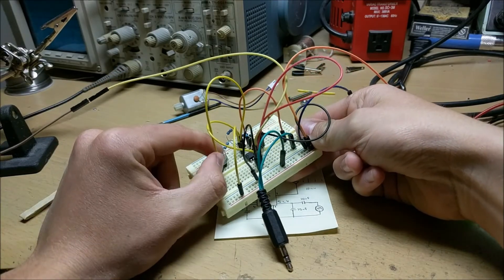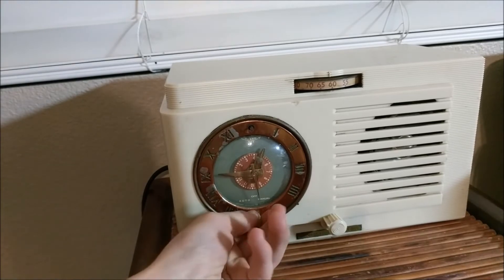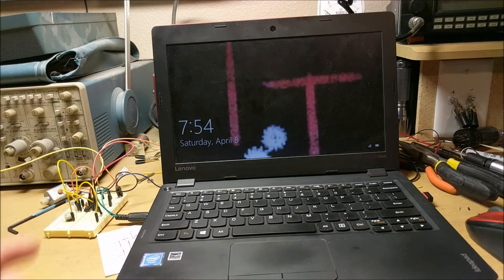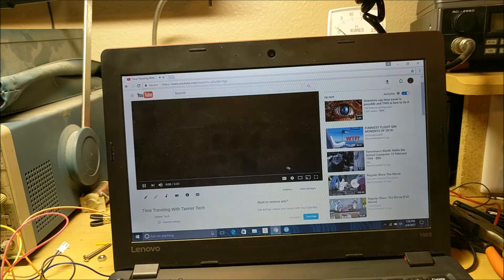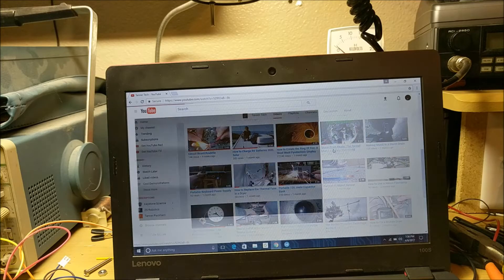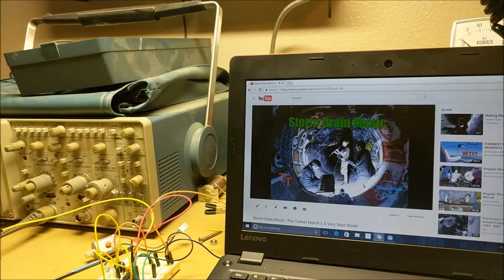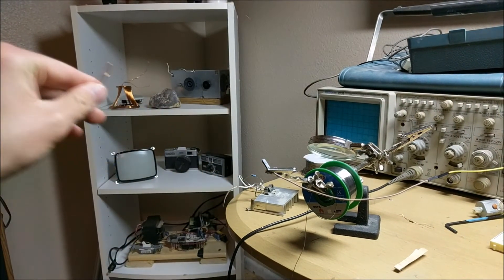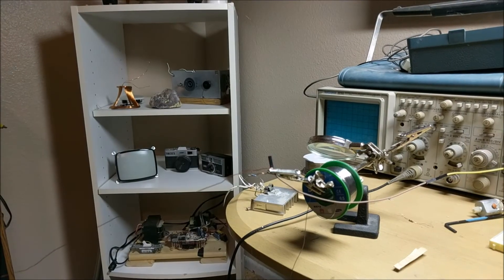How to Build an Easy AM Transmitter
In this video, I show you how to build an AM transmitter and explain how the circuit works.  I then use it to broadcast music to my very old tube radio.